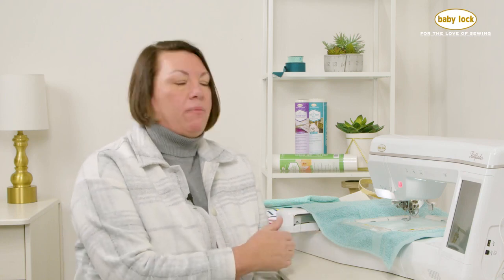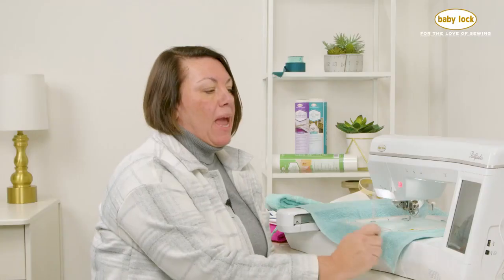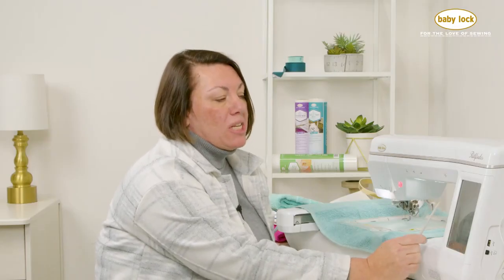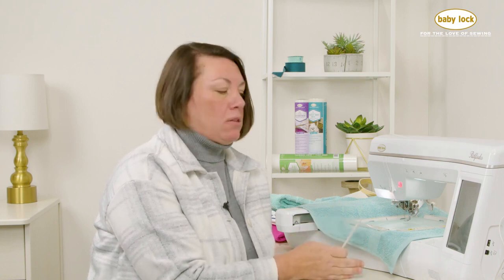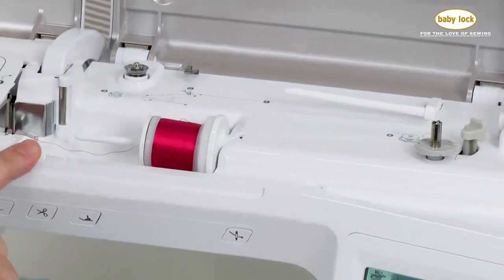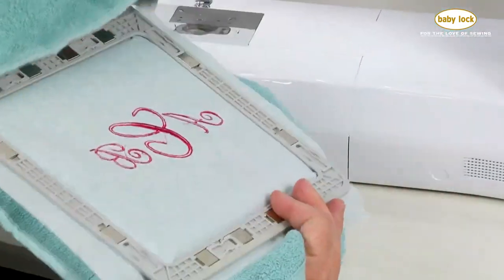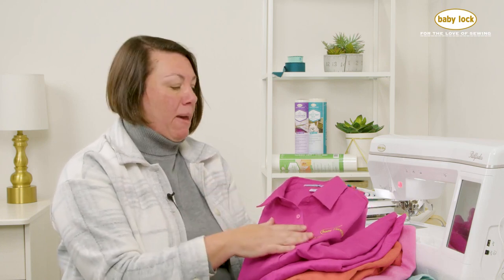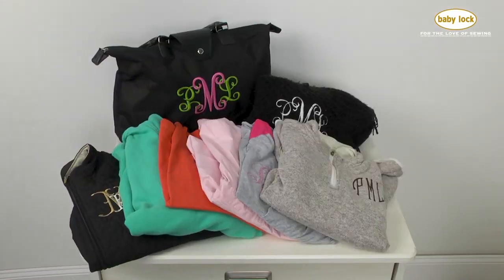Baby Lock Pathfinder Monogram Placement Made Easy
Ready to take your project from "meh" to "amazing"? Adding a monogram is the perfect way to do it! Monogramming isn't just for fancy towels or high-end clothing; you can add that special touch to almost any fabric project you're working on. But getting that placement just right can be a bit tricky, right? No worries, we've got you covered with some super helpful tips!

First off, make sure to use a ruler or a special placement tool to measure where you want your design to go. This helps to get the position super precise.

Second, don't forget about the hoop! Make sure the fabric is hooped tightly and straight, so your design comes out looking crisp and awesome.

Lastly, always do a test stitch on a scrap piece of fabric that's similar to your project. This way, you can make sure the thread color, stitch density, and design size are just how you want them.

So, go ahead, add that special monogrammed touch and make your project uniquely yours!